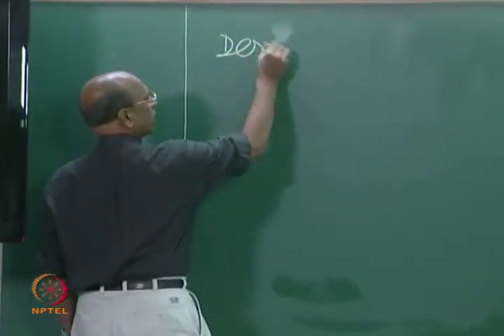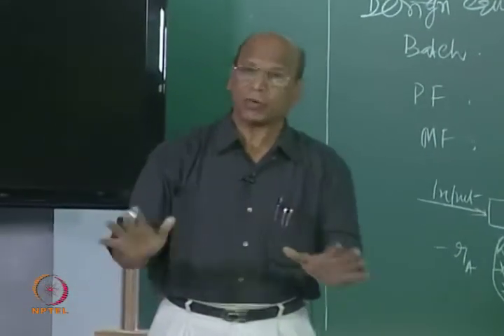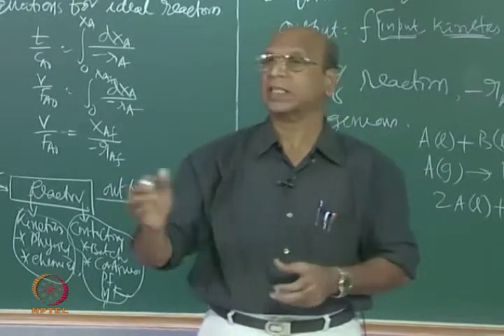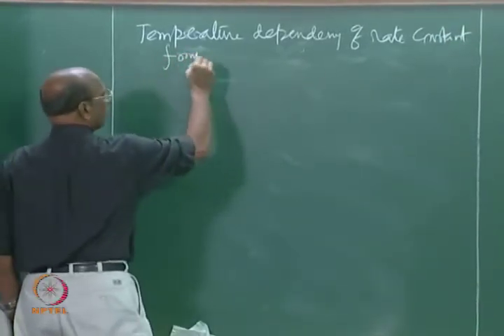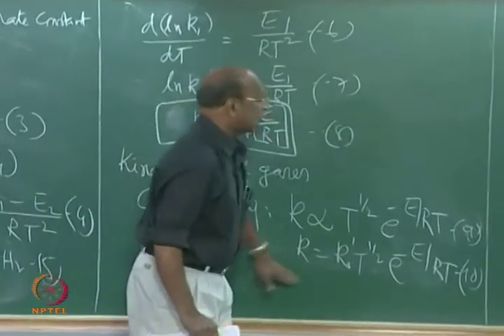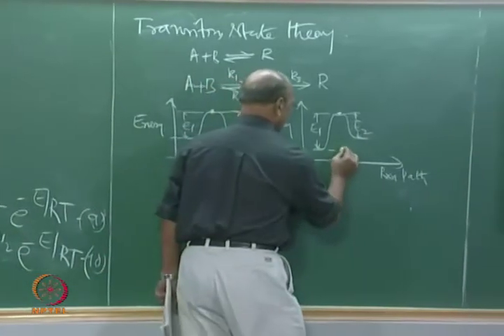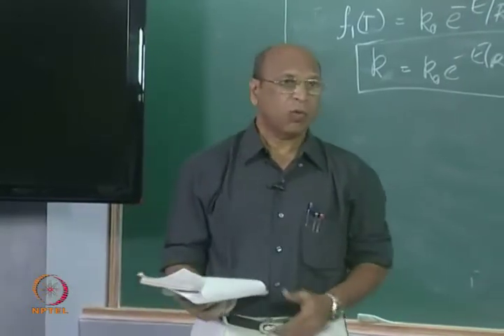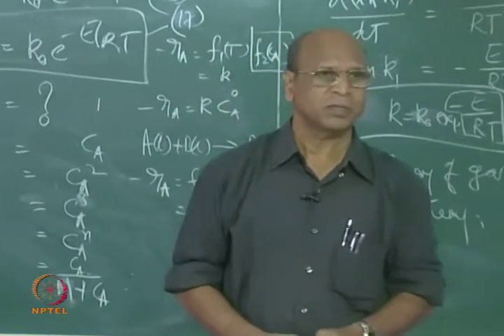Mod-01 Lec-18 Basics of Kinetics